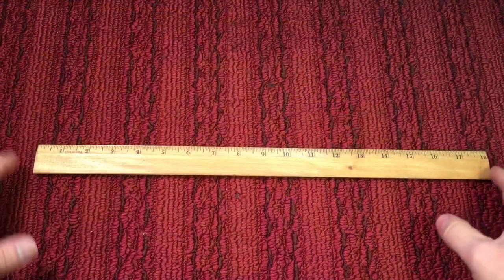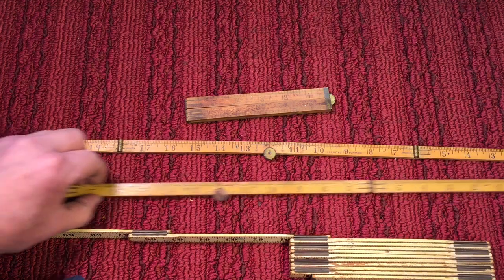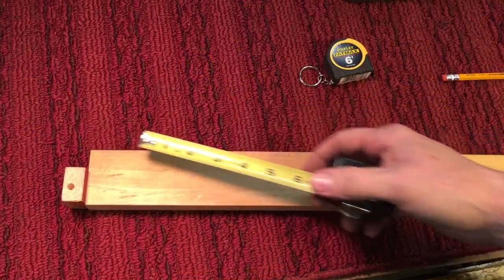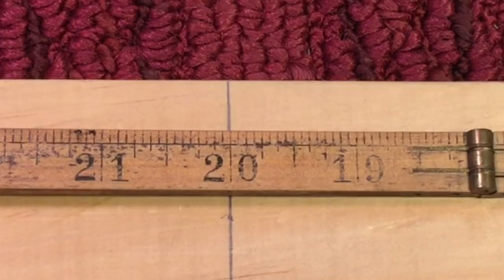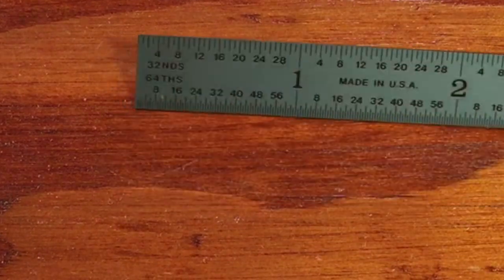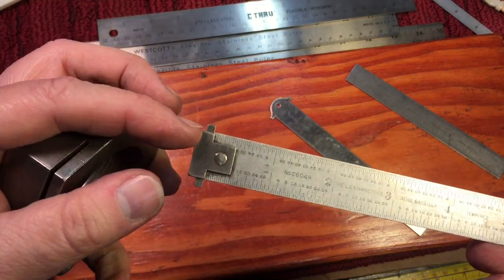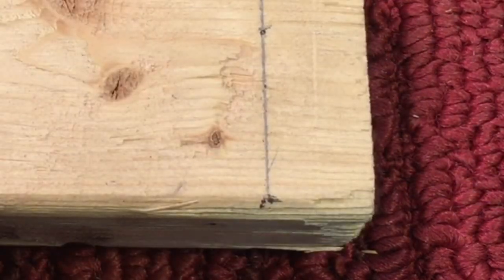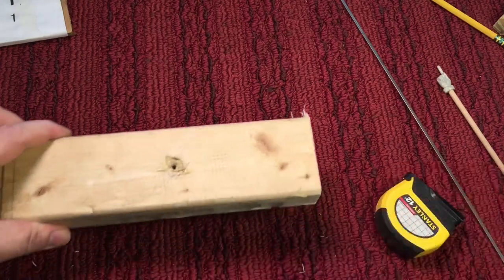Chasing Accuracy... Rulers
Today we look at how to get the most out of your Rulers...